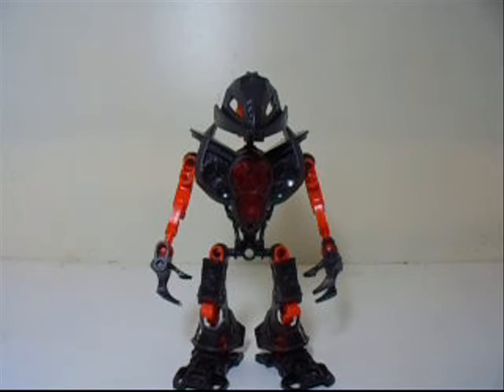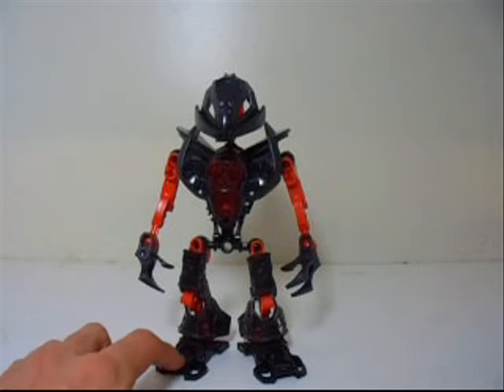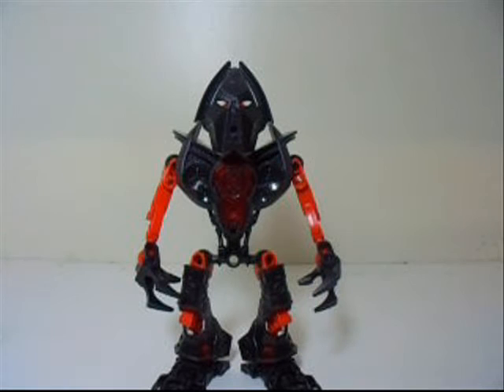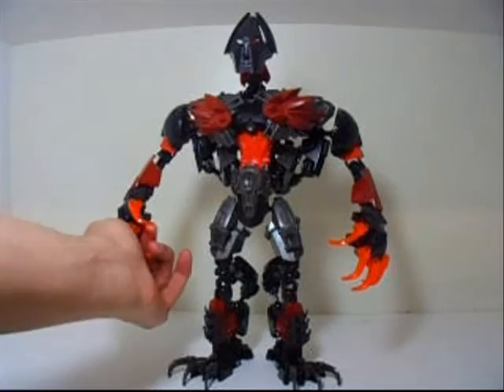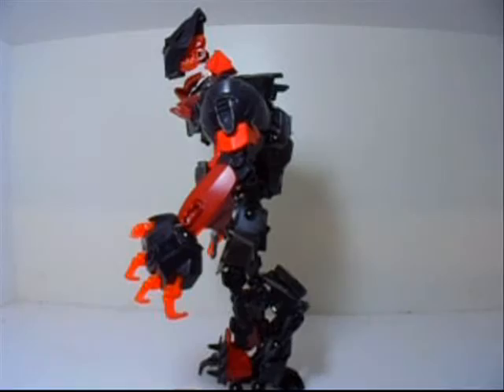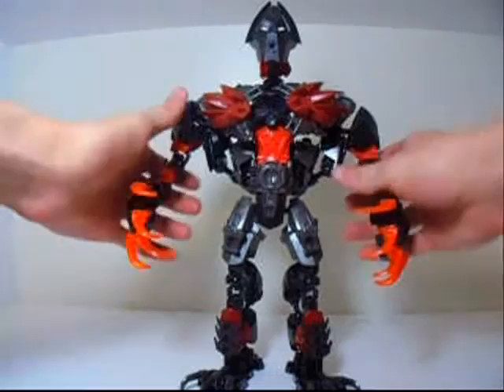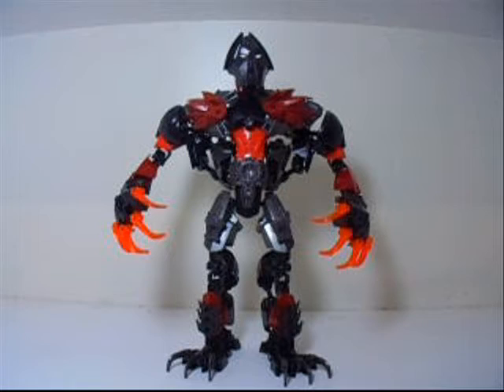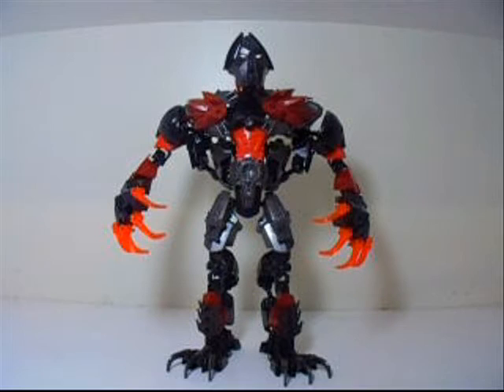LEGO Bionicle & Hero Factory MOC's: Hero & G2 Titan Makuta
Yes, I've heard the news that Bionicle G2 is getting canceled, but that wasn't announced yet at the time of filming this!

Background music is from the BETA of Banjo-Kazooie.